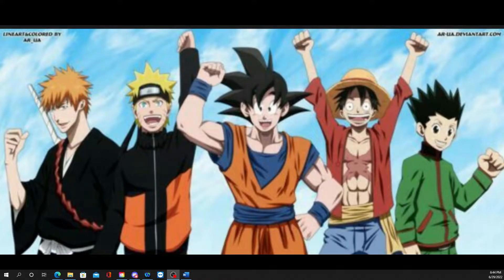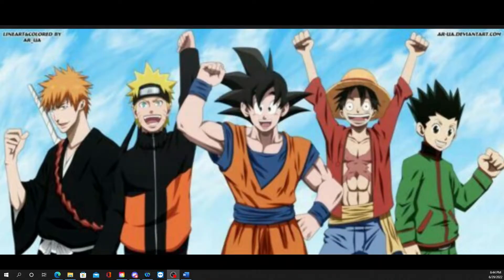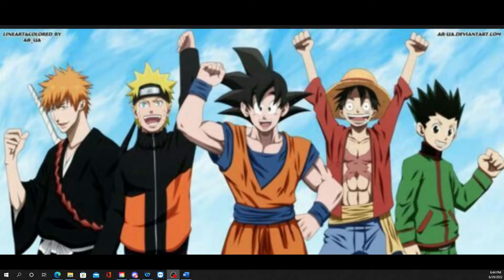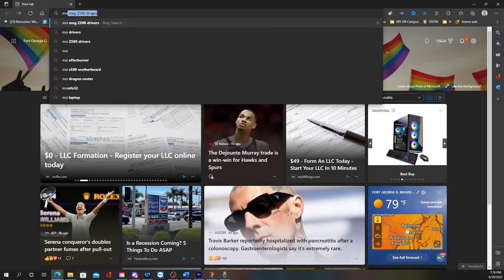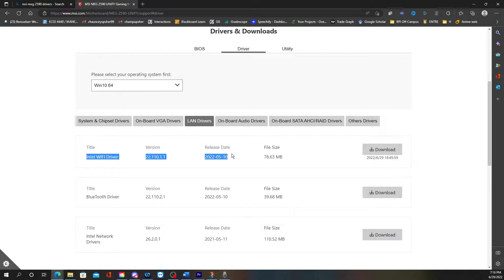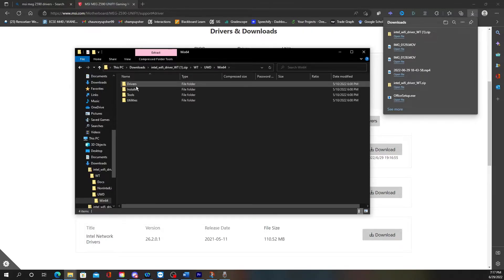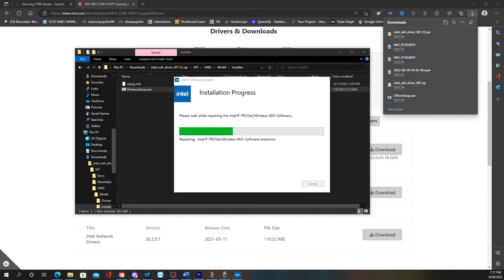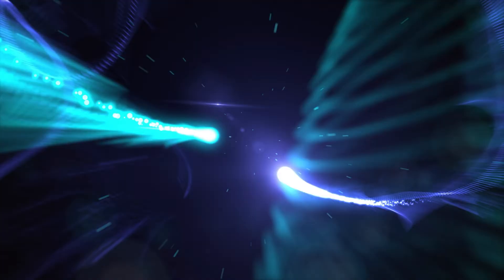How to fix the Z590 WIFI Antenna Issue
Have a good rest of your day and enjoy life because you never know when its over.😁